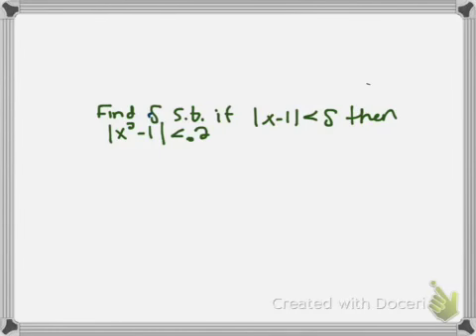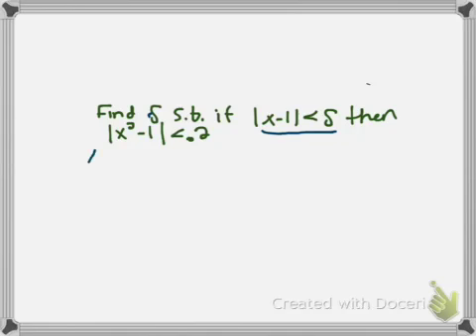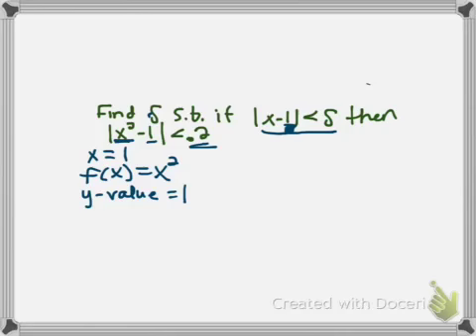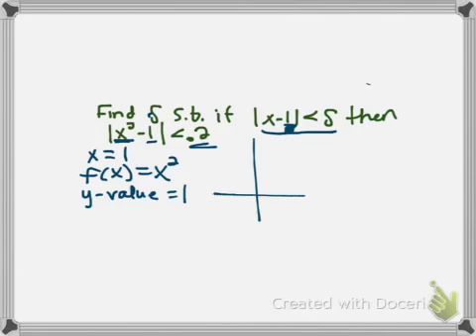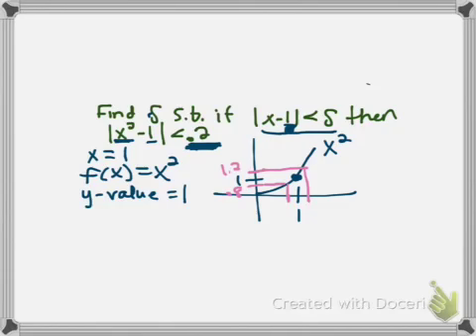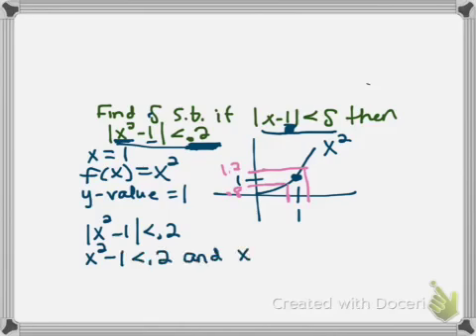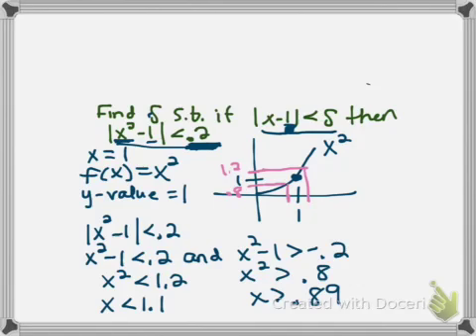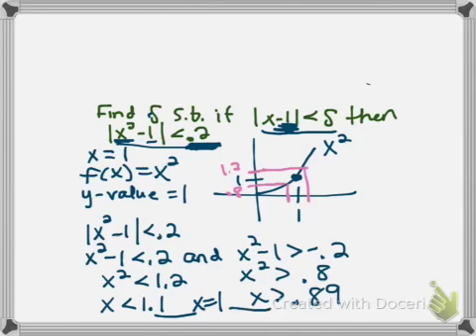AP Calculus Section 2-4 Part 2